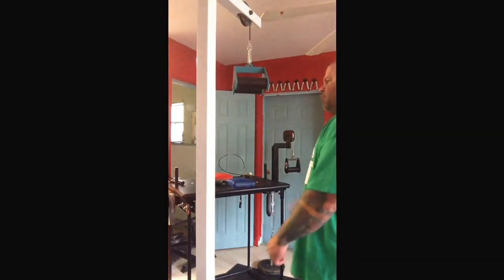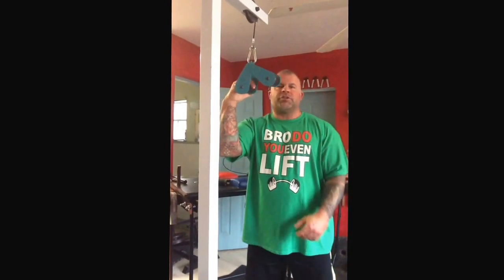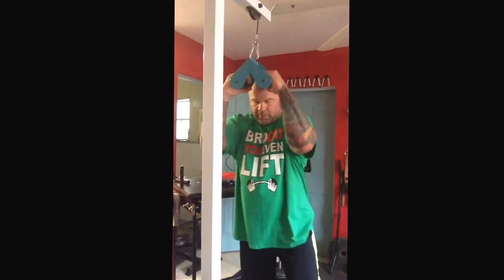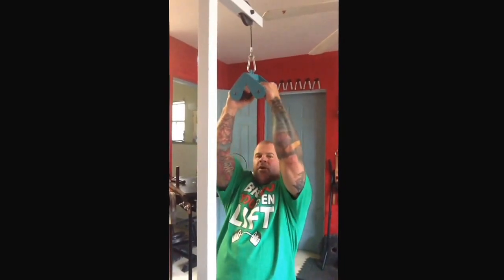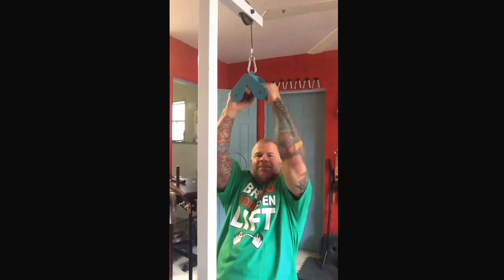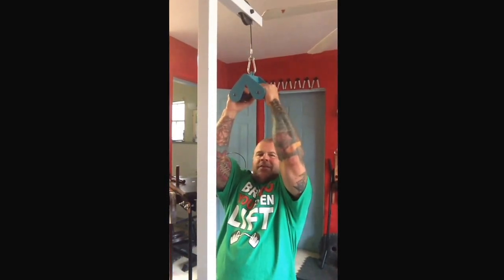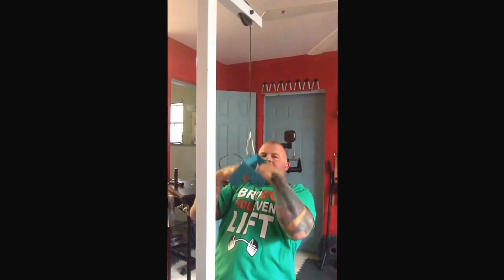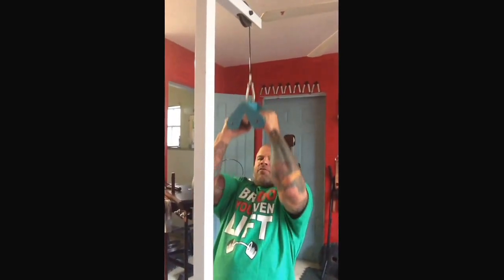Country Crush pull downs